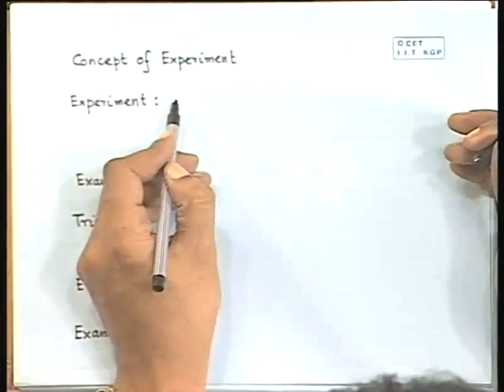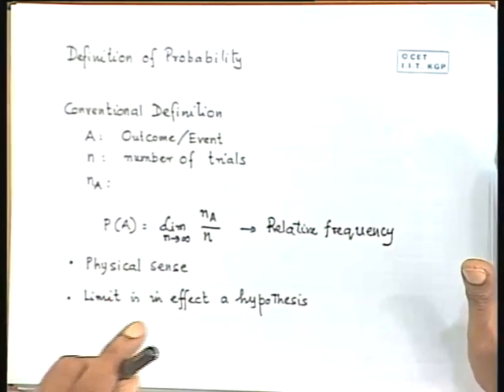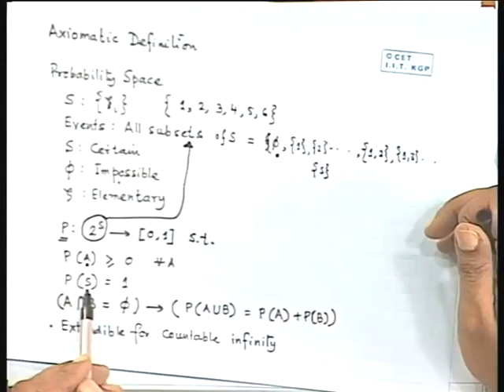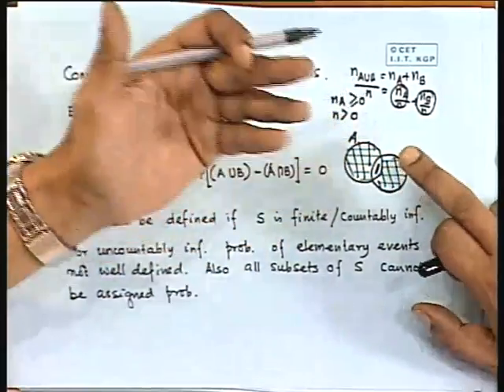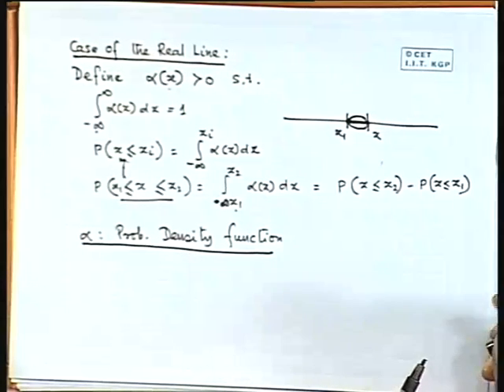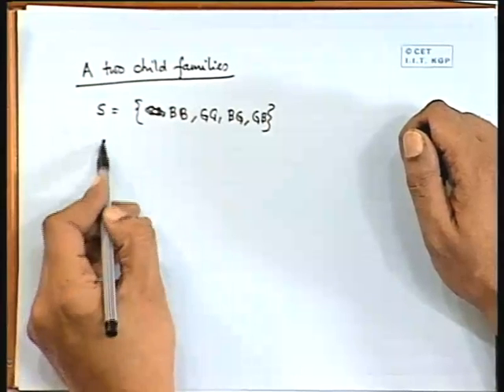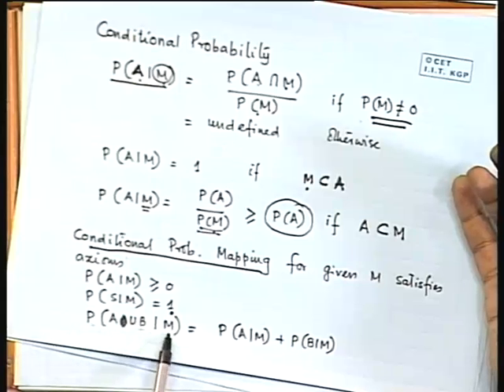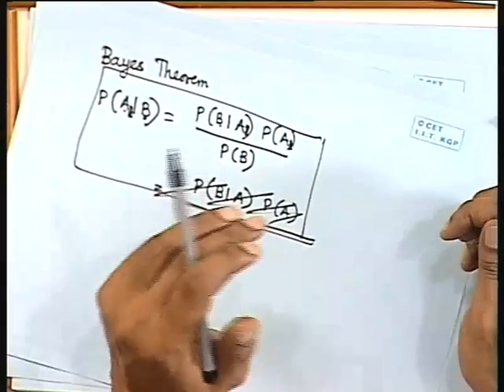Lec-2 Probability Theory